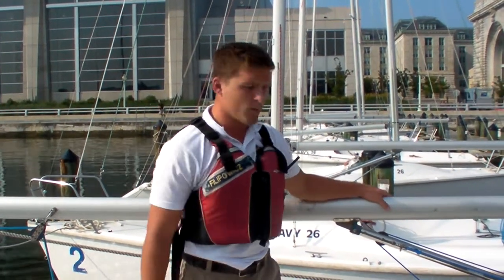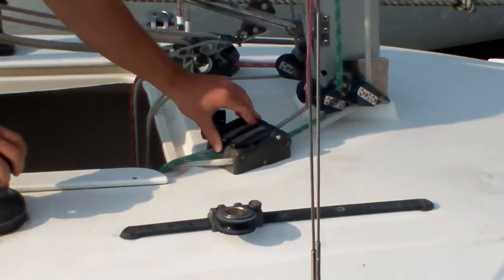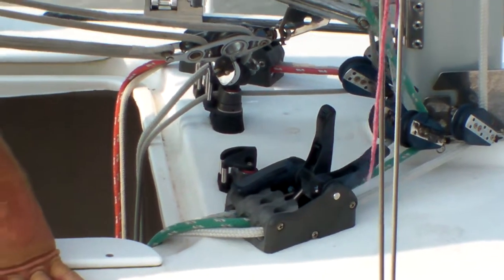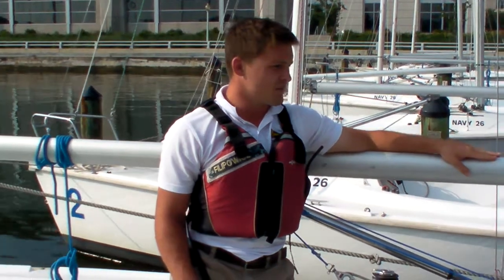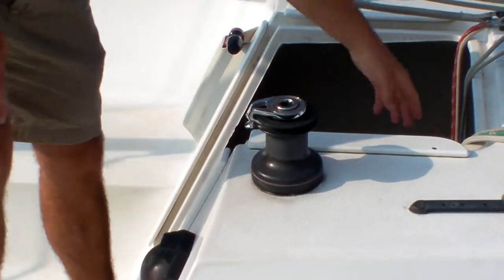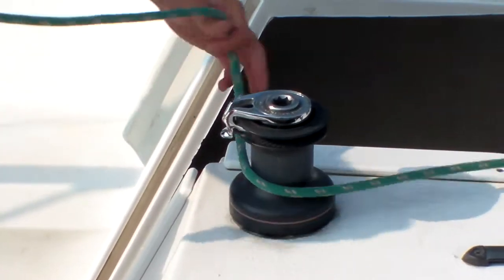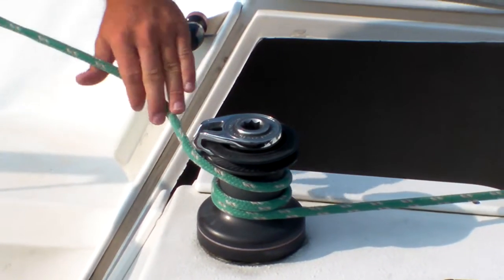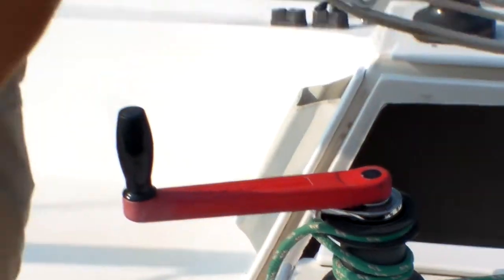Clutch and Winch Utilization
A demonstration on the clutch cleat and winch operation on board an N26.